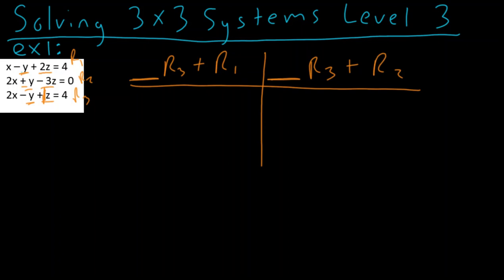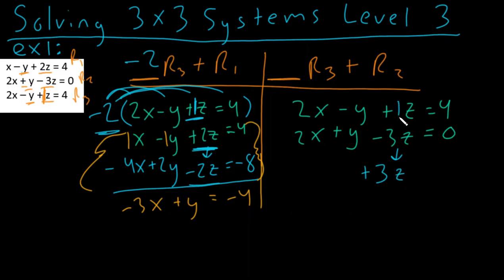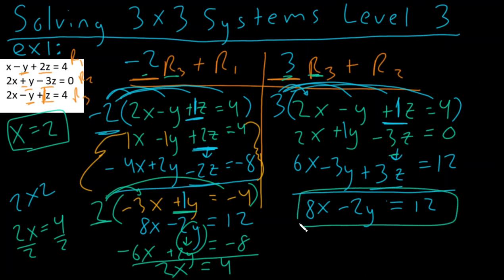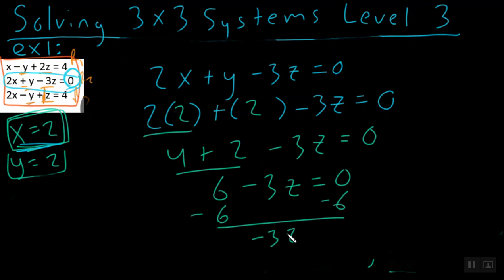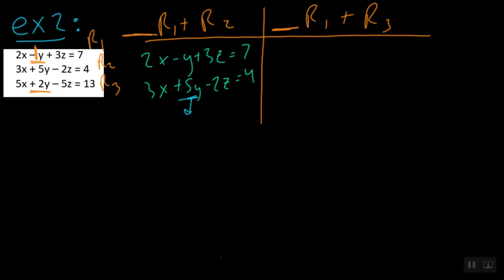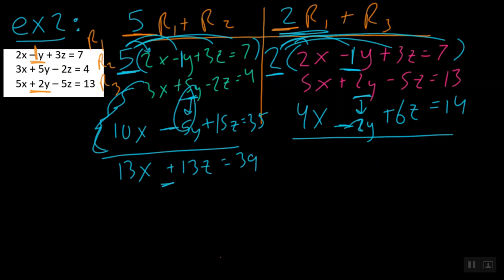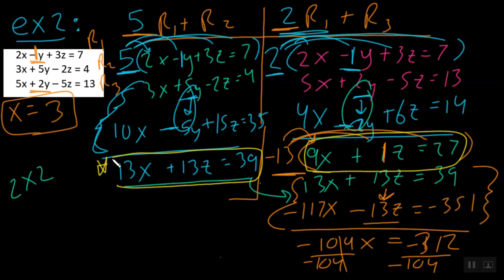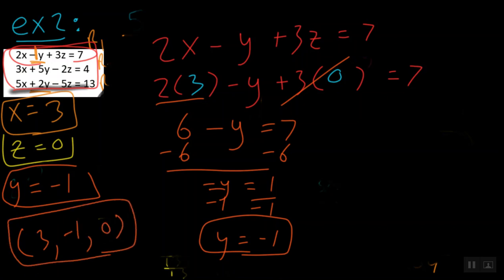UG Solving 3 x 3 Systems Level 3